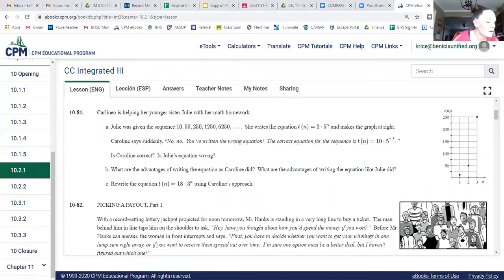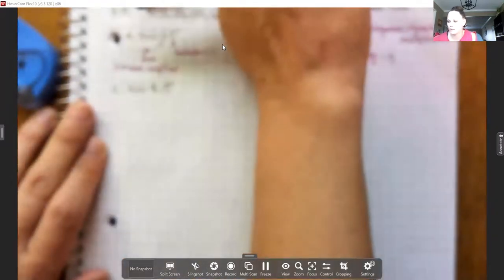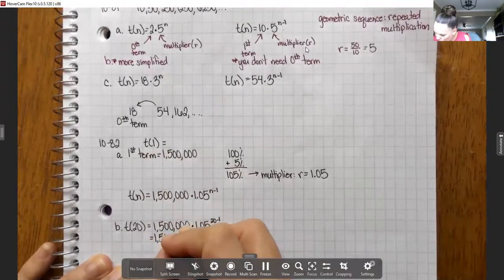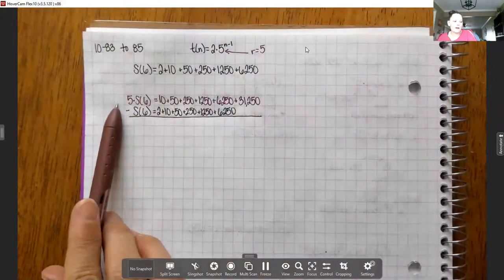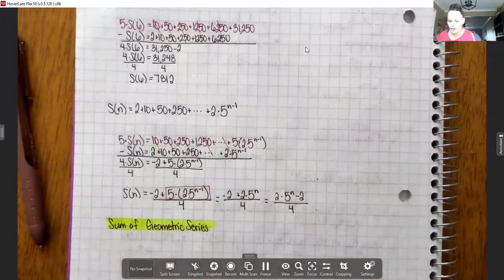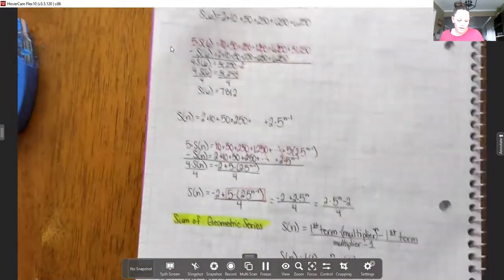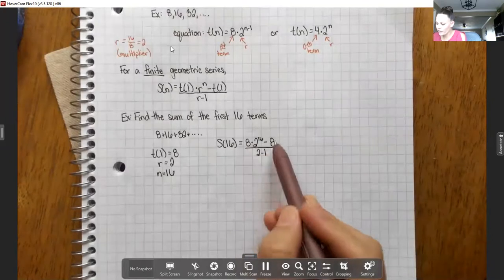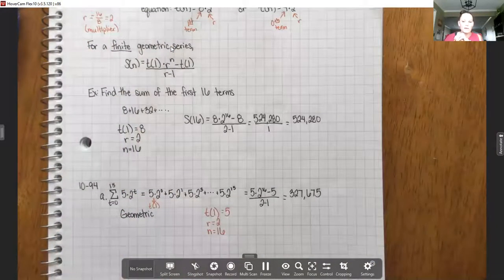IM3 12/9/20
10.2.1